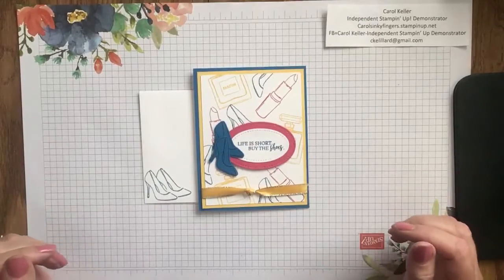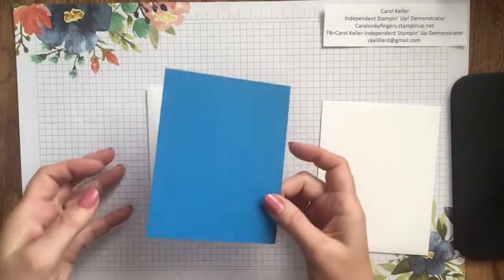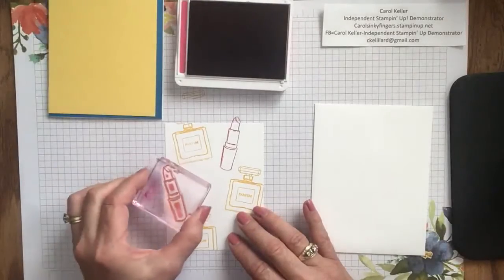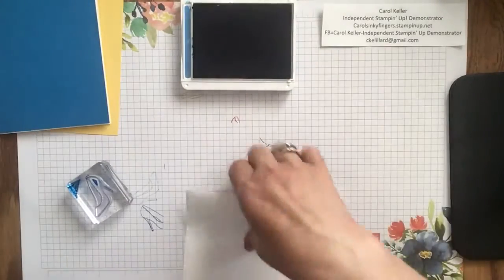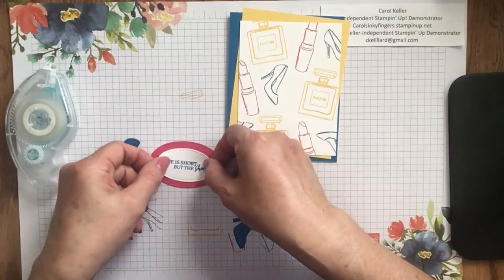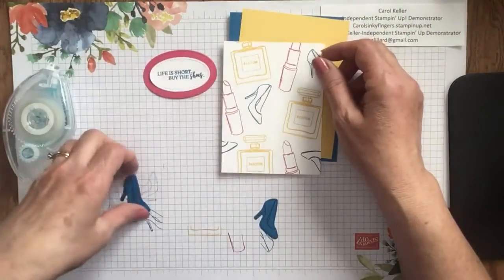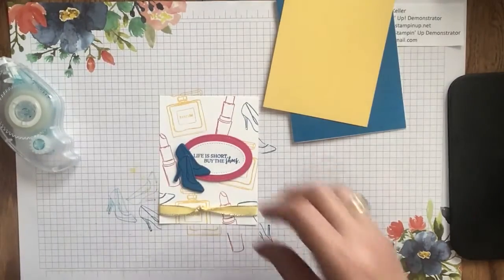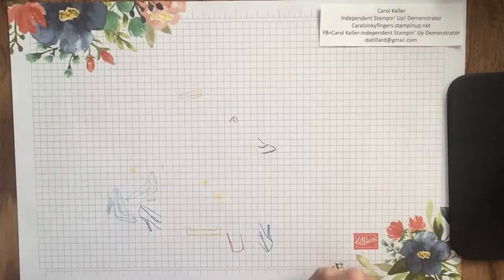Dressed to Impress:All Dressed Up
Hello & Welcome. We are excited to bring you 14 Independent Stampin' Up! Demonstrators sharing projects in our first ever GLOBAL SU VLOG HOP, a YouTube event following on from our Global SU Share Fairs on Facebook Lives for our Customers.

Let's make a card using the Dressed to Impress stamp set and companion All Dressed Up dies. We will also use the masking technique and color ribbon with Stampin' Blends alcohol markers.

The content of this YouTube video, my website, and all other internet activity, is the sole responsibility of Carol Keller, Independent Stampin’ Up! Demonstrator. The use of any content is not endorsed by Stampin’ Up! Images are copyrighted Stampin’ Up! and must not be used without prior permission. Please enjoy creating along with me.